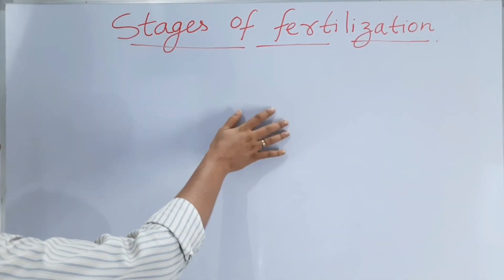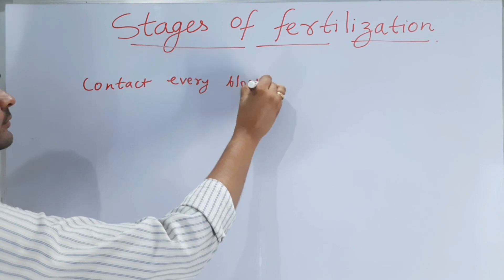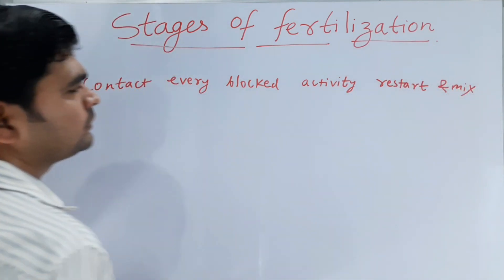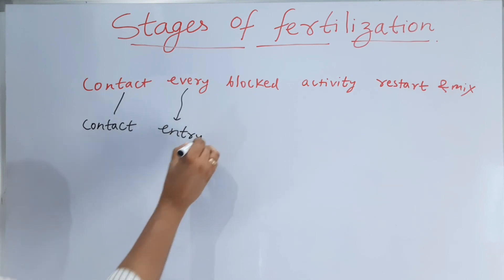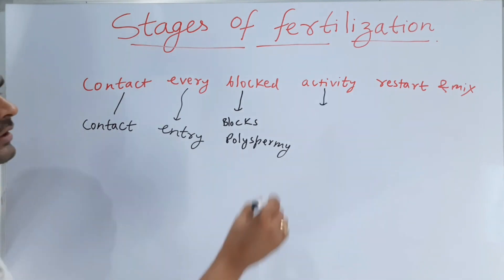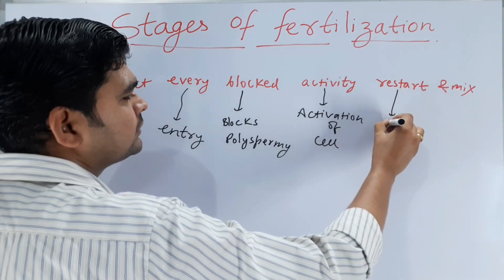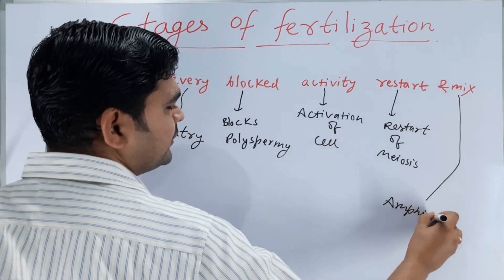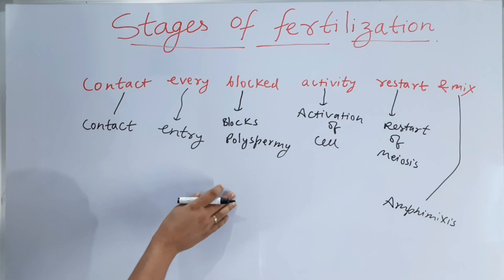ReproductionInAnimals|Stages of fertilization In english|Class12|NCERT|fertilization stages Trick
Hey,
Welcome to surjeetbiologytricks
This is the platform for best biology tricks, extracted from NCERT biology book,
This is useful for NEET,AIIMS,KVPY etc,
Thanks!
Sexual reproduction,
Reproduction in animals,
Surjeet biology tricks,
Stages of fertilization English,
Stages of fertilization trick English,
Stage of fertilization NEET English,
Stages of fertilization NCERT English
Stages of fertilization AIIMS English,
Six fertilization stages English,